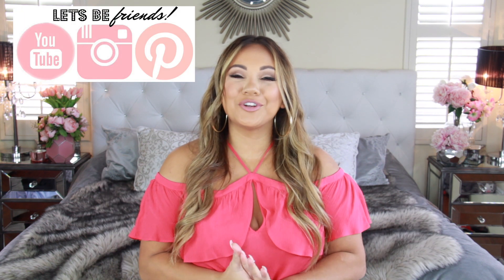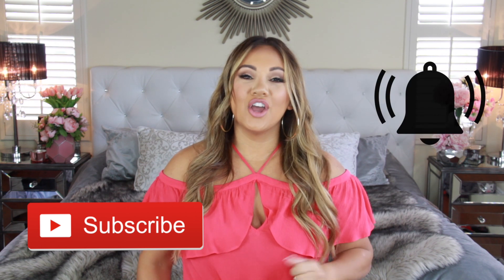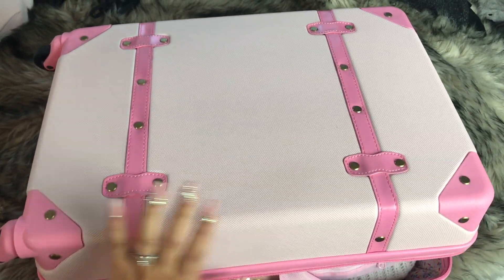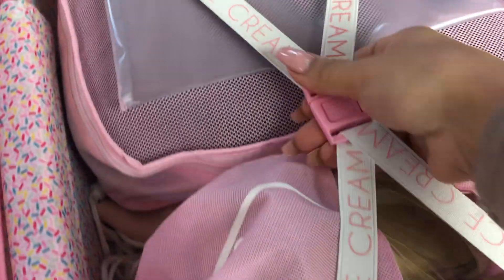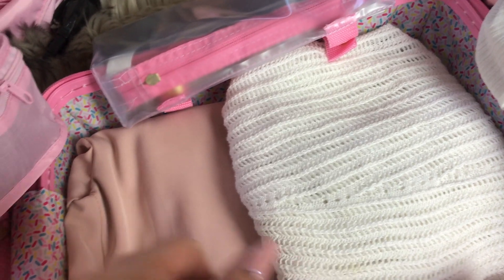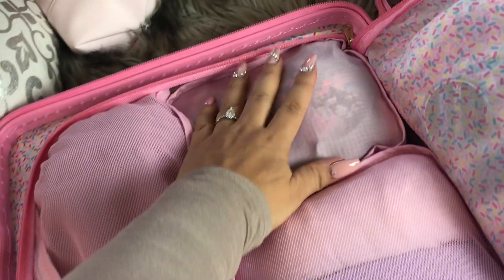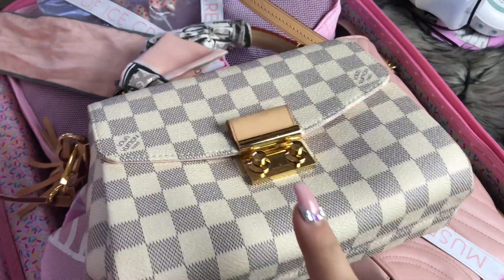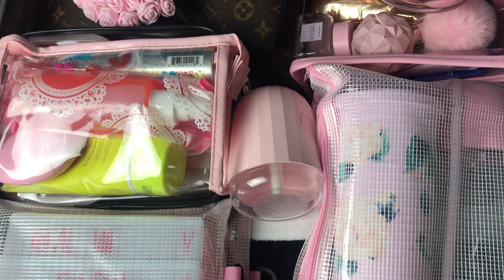HOW TO PACK! WHATS IN MY CARRY ON SUITCASE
Here is what's in my carry on and how I pack it. this suitcase only has my clothes and shoes. I have a whole other video on my check in bag. I am also going to be posting what's in my makeup bag and what's in my toiletries bag very soon .
Pink Travel Shopping bag
Bunny Humidifier
Curling Iron holder
Extension Cord
Pink packing cube
Pink window shoe bag
Travelon bag bungee
Luggage from Target- (Not available)
Similar Pink luggage
Neutral version
HAUTELOOK Is one of my absolute favorite shopping sites-  na551/invite_id/8423850?sid=99990